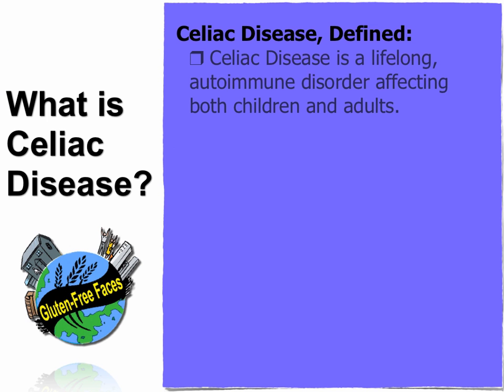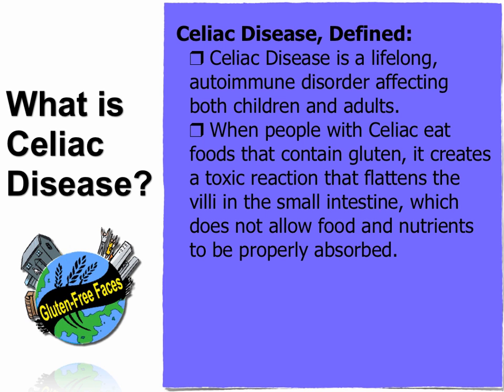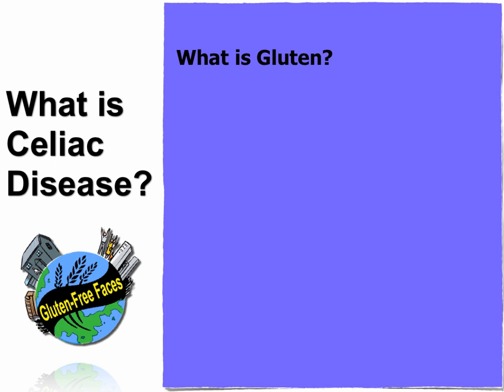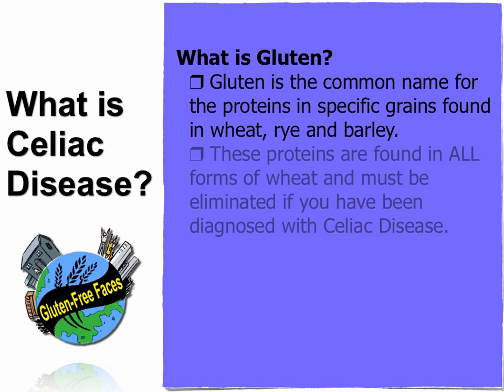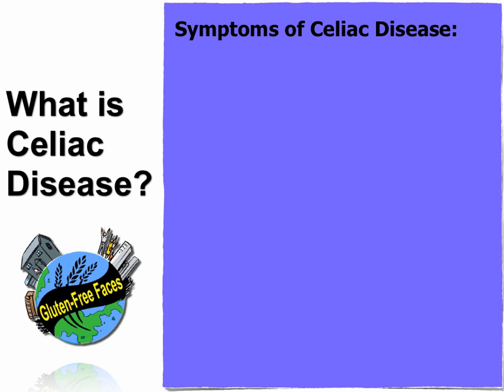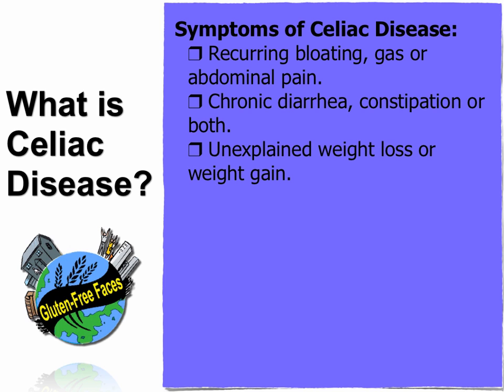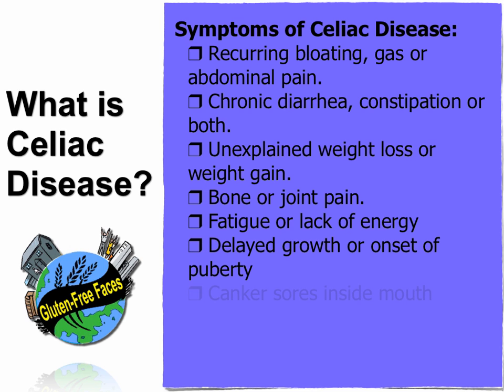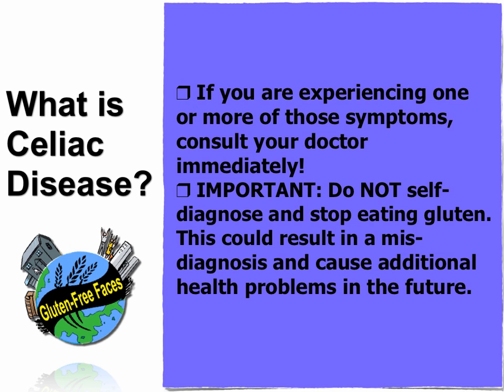What is Celiac Disease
Get an inside explanation of Celiac Disease, without all the medical jargon!  What is gluten?  What are the symptoms of Celiac?  What to do if diagnosed with Celiac?